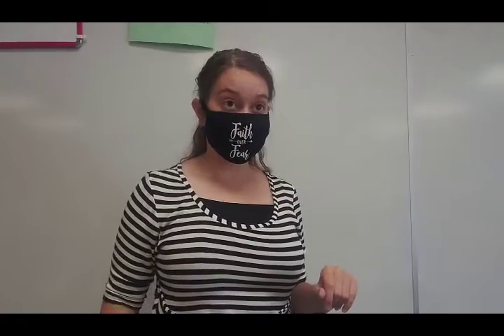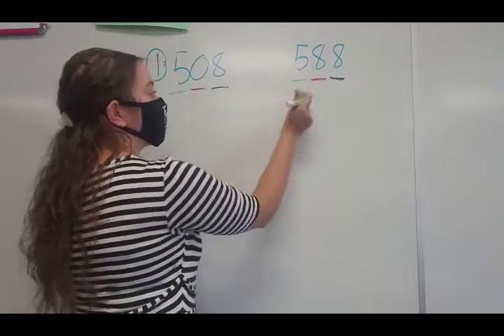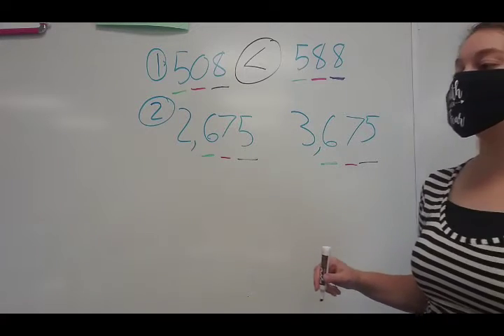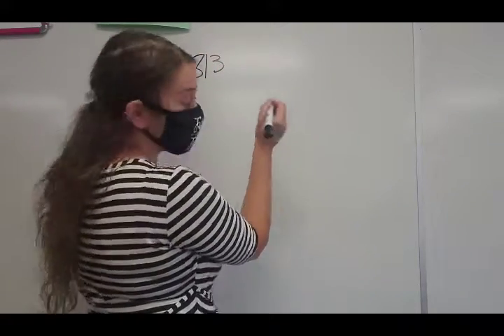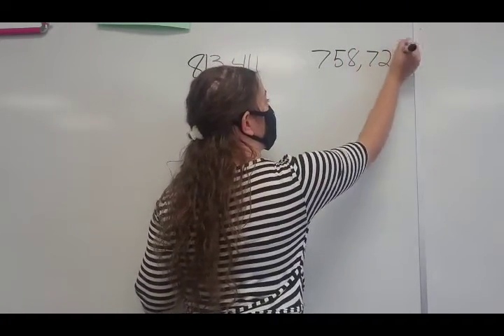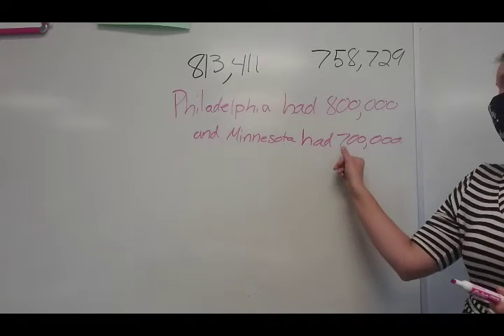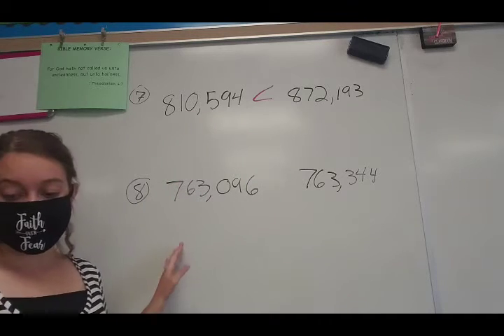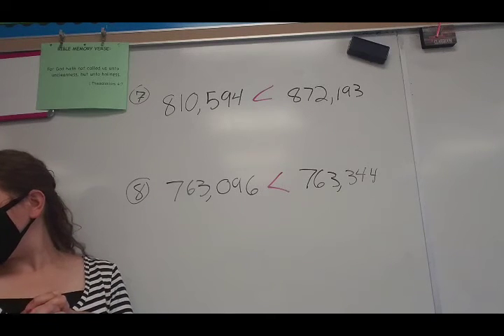Lesson 1-2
Comparing Numbers